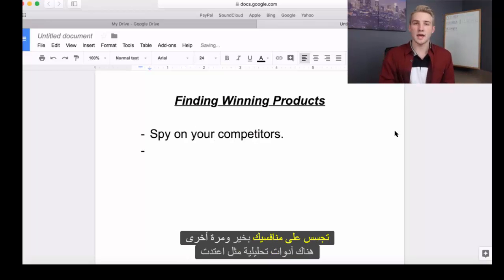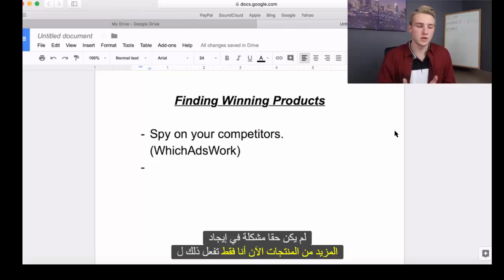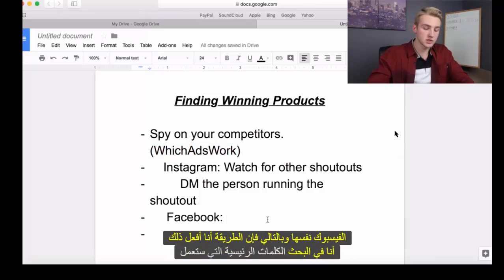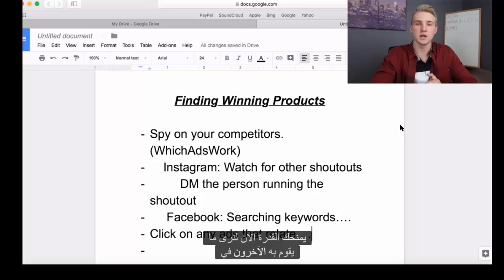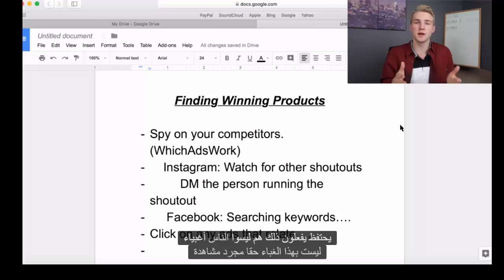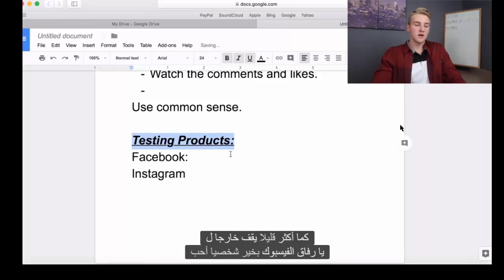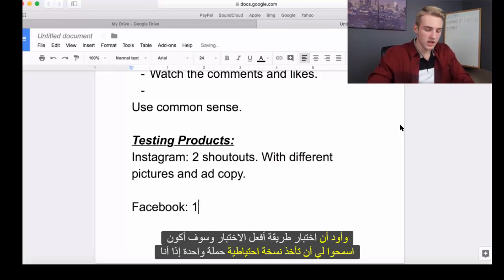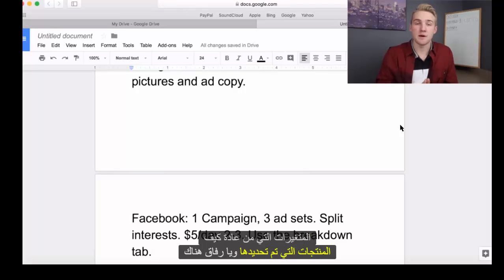شوبيفاي - البحث عن المنتجات المربحة-{مترجم} (أسرار-التكتيك)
أنت لم العطس ولكن أنا فقط المباركة لك مجرد مزاح هاها. في هذا الفيديو نتحدث عن كيفية التعرف على المنتجات الفائزة للمتجر شوبيفي دروبشيبينغ الخاص بك. تأكد من الانضمام إلى العائلة والاشتراك !!